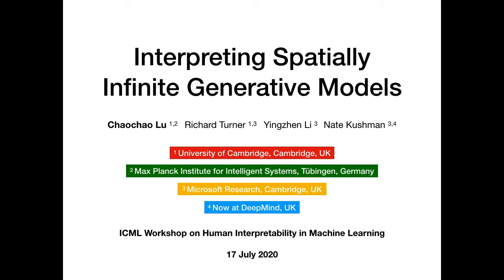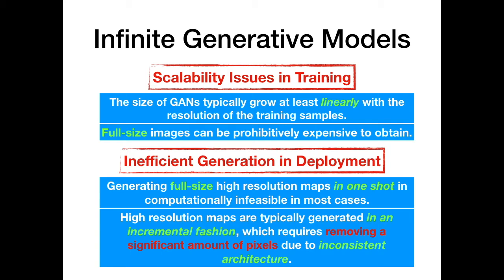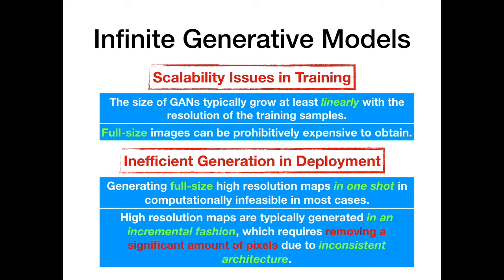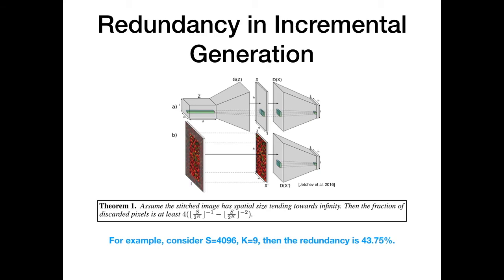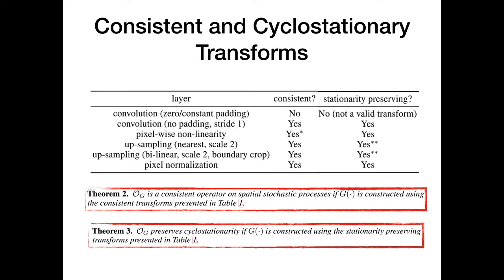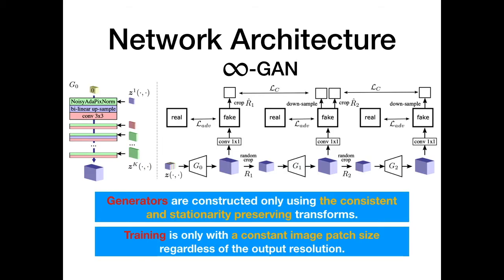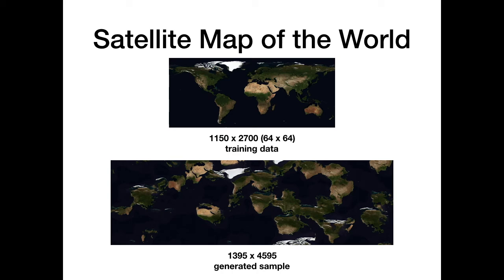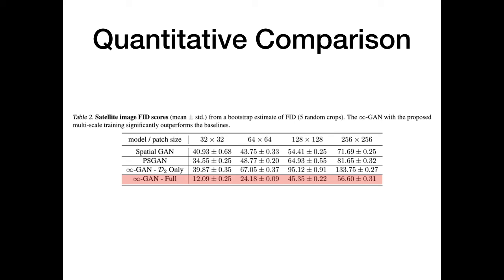Interpreting Spatially Infinite Generative Models